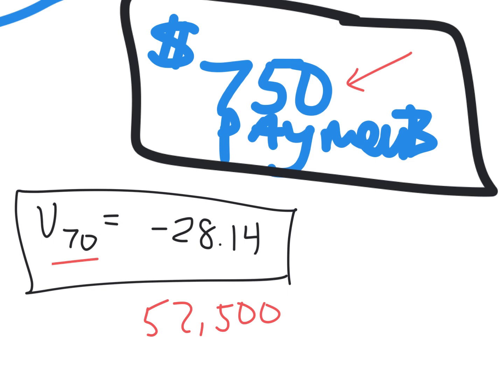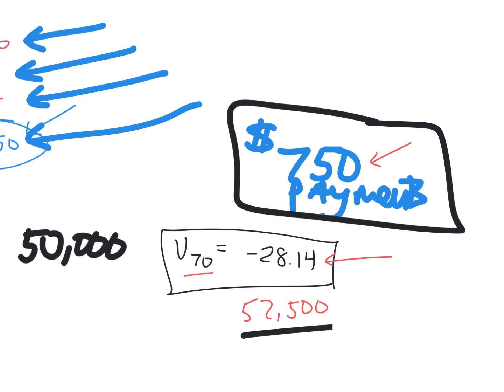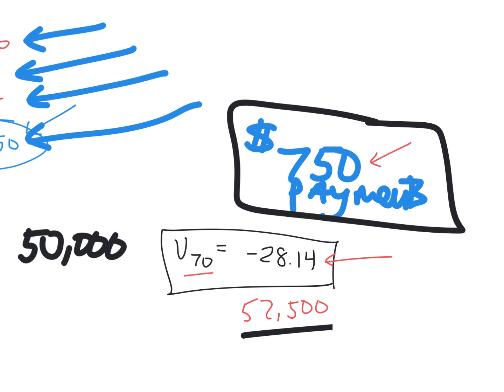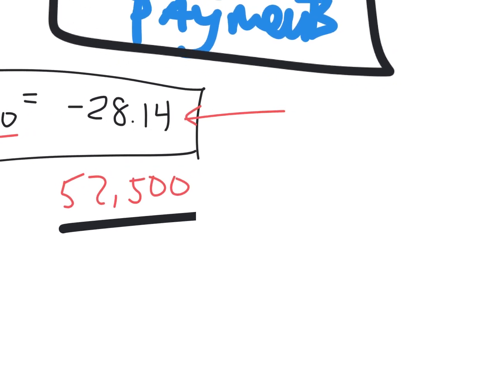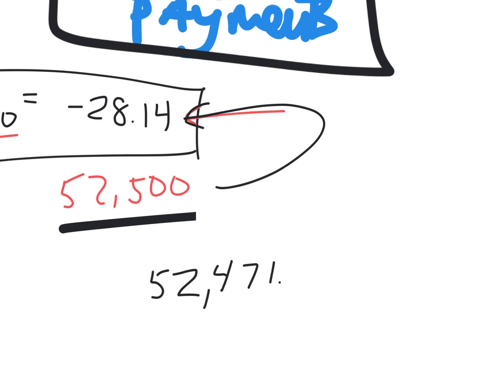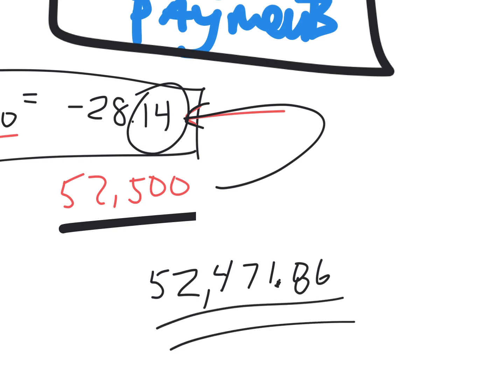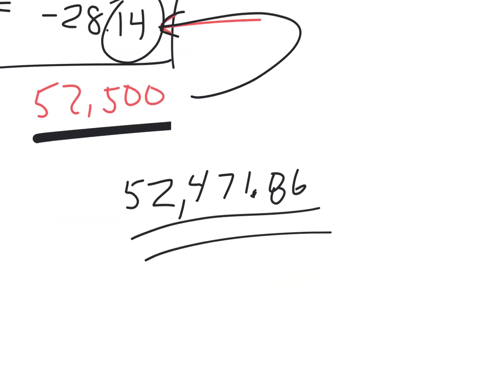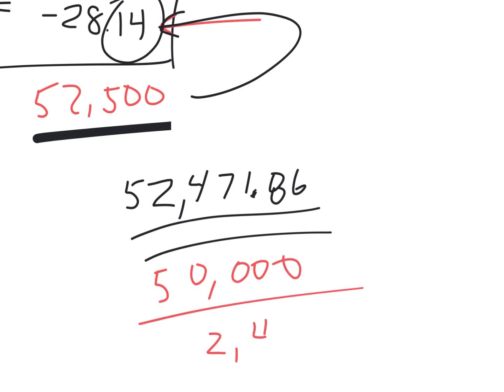project workday feb 12 hha